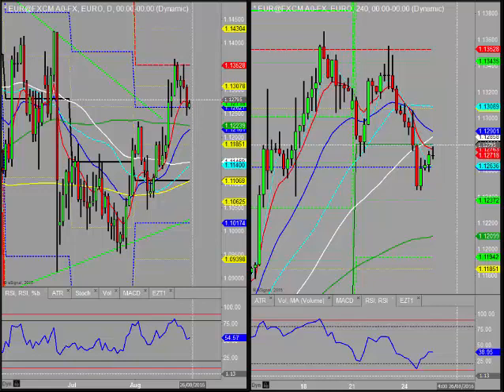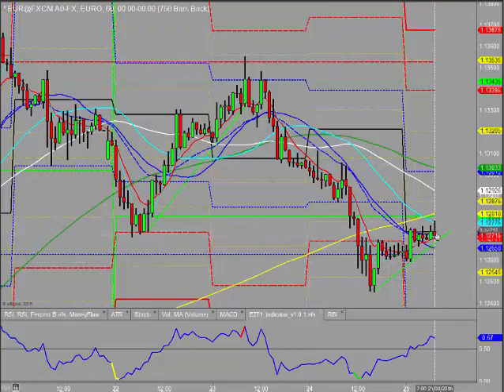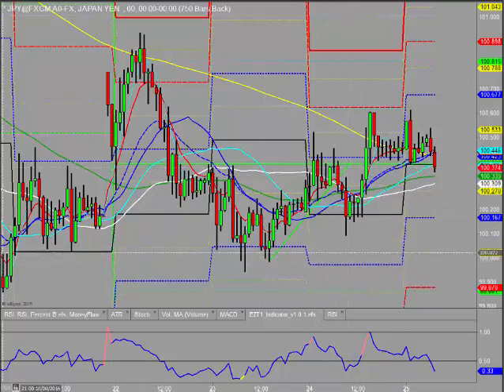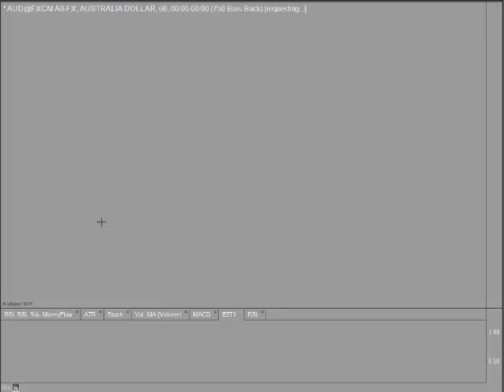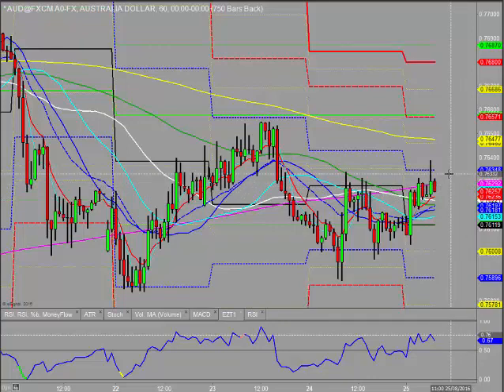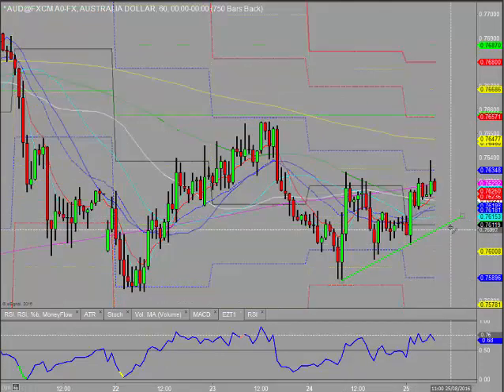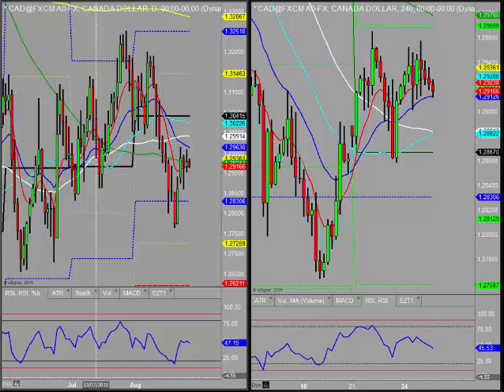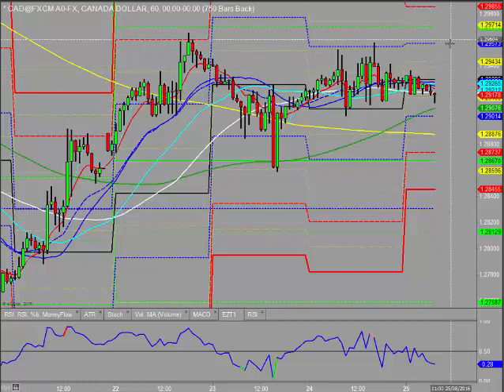Morning review 25th August